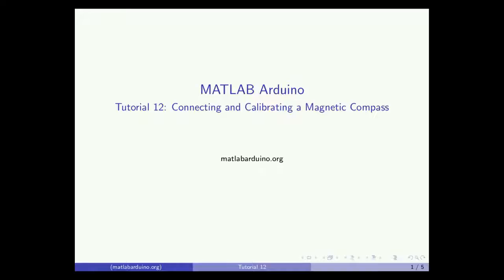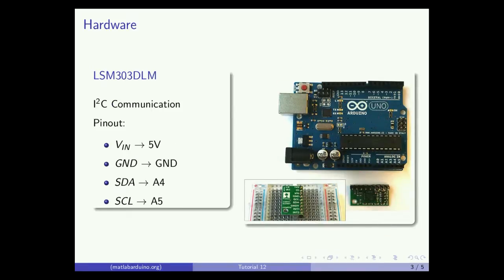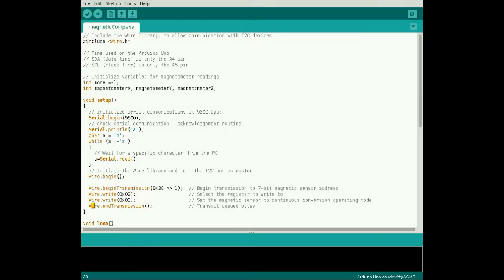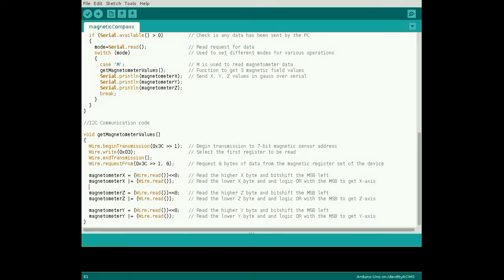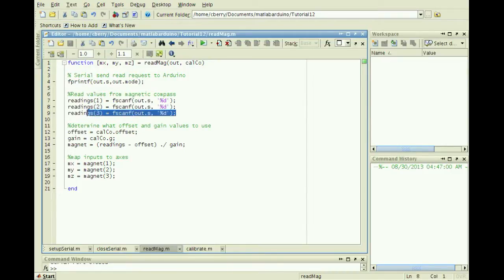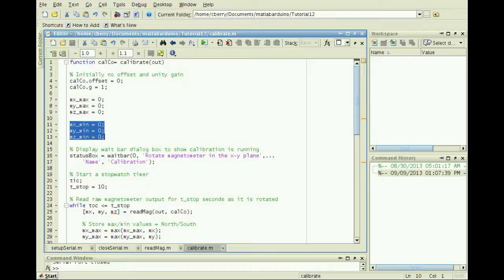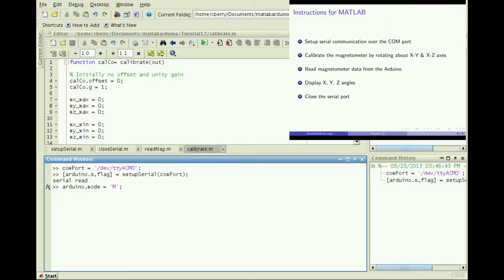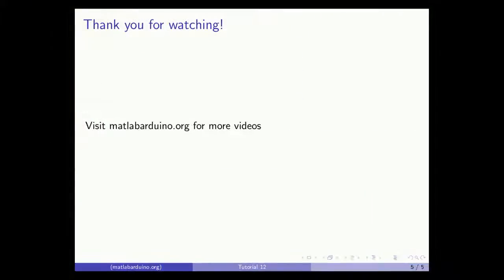MATLAB Arduino Tutorial 12 - LSM303DLM 3-axis magnetometer Calibration and Data Acquisition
This video demonstrates how to connect the LSM303DLM 3-axis magnetometer to MATLAB via the Arduino UNO board and calibrate it. For more details visit matlabarduino.org

Configuration:
- Matlab R2012a
- Arduino 1.0.1
- USB 2.0
- STMicroelectronics LSM303DLM